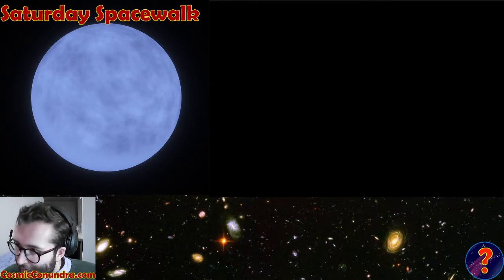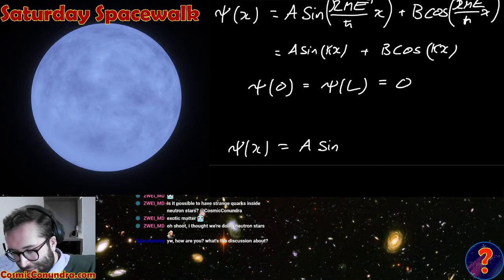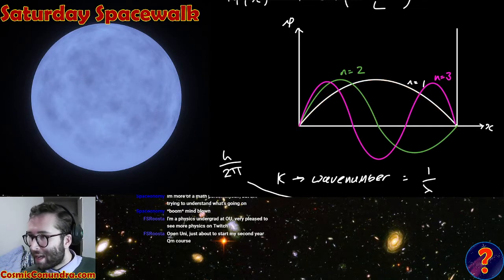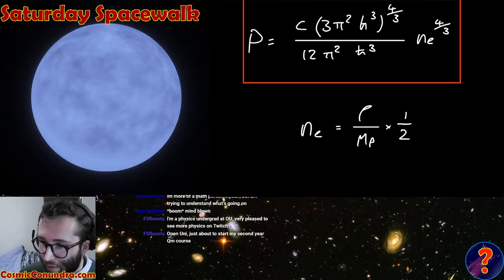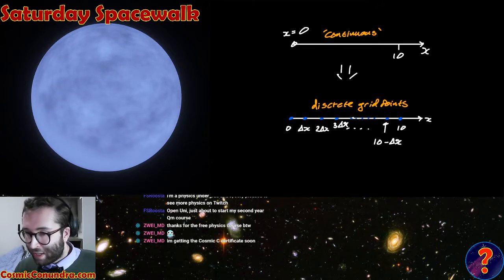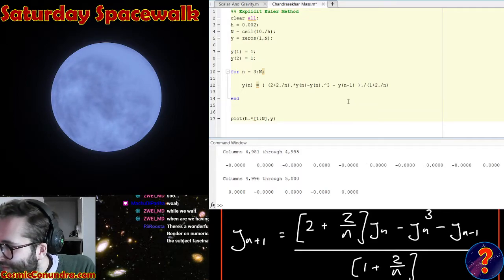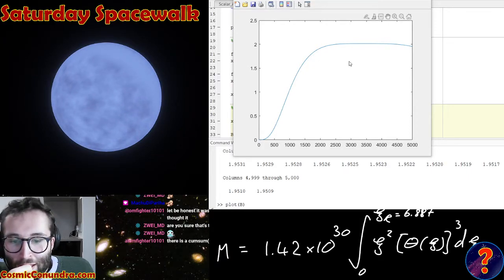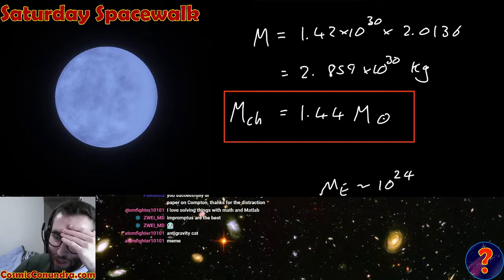White Dwarf Stars & Quantum Mechanics - Saturday Spacewalk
Come and join my Saturday Spacewalk every Saturday 7pm UK time

You can find my written notes showing these calculations towards the bottom of this page from my

Chapters:
0:00:00 - Introduction and overview.
00:04:50 - Fermion and Bosons.
00:07:11 - The Schrodinger equation.
00:09:21 - Exchange symmetry of fermions and bosons.
00:14:55 - The Pauli exclusion principle.
00:21:44 - A particle in a box.
00:38:06 - Counting states in the box.
00:53:39 - Degenerate Fermi gas & Fermi momentum.
01:03:05 - Pressure of a degenerate Fermi gas.
01:14:50 - Pressur of a relativistic degenerate Fermi gas.
01:18:55 - White Dwarf equation of state.
01:24:00 - Hydrostatic equillibrium, balancing gravity and electron pressure.
01:26:13 - Deriving the density profile differential equation.
01:30:02 - Non-dimensionalizing the density profile equation.
01:34:07 - Guessing the density profile & boundary conditions.
01:41:00 - Applying Euler's Method to the differential equation.
01:57:05 - Finding the density profile with Matlab.
02:17:01 - Finding the zero of the function with Matlab.
02:23:25 - Finding the radius of the white dwarf.
02:25:54 - Computing the Chandrasekhar mass.
02:42:55 - Discussion of relative densities (Earth, White Dwarf, Neutron Star, Black Hole)